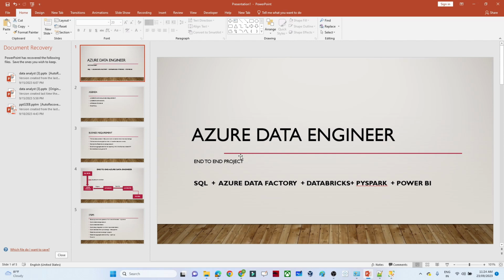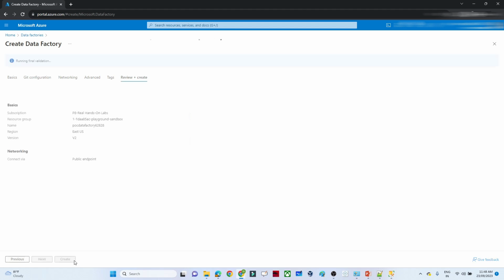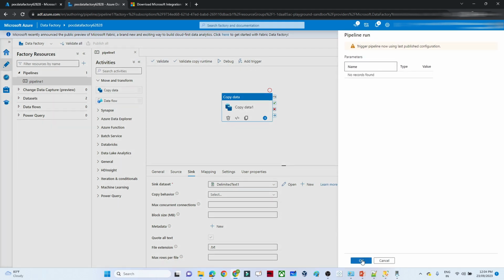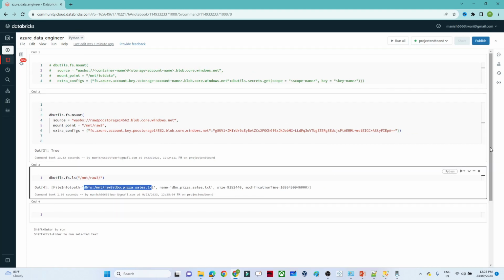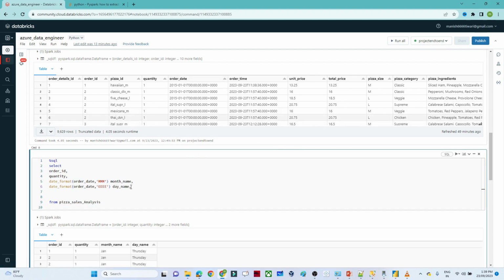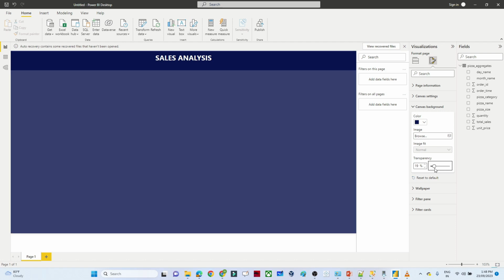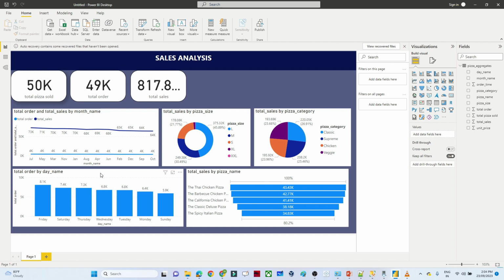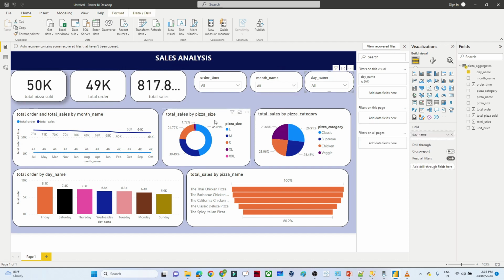azure data engineer project | azure data engineer project end to end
Lets build a complete End to End Azure Data Engineering Project. In this project we are going to create an end to end data platform right from Data Ingestion, Data Transformation, Data Loading and Reporting.

The tools that are covered in this project are,

1. SQL server migration
2. Azure Data Factory
3. Azure Data Lake Storage Gen2
4. Azure Databricks
5. PYSPARK
6. SPARK SQL
7. Microsoft Power BI

The use case for this project is building an end to end solution by ingesting the tables from on-premise SQL Server database using Azure Data Factory and then store the data in Azure Data Lake. Then Azure databricks is used to transform the RAW data to the most cleanest form of data and  finally using Microsoft Power BI to integrate with Azure synapse analytics to build an interactive dashboard.

In this video we are going to do one complete end to end azure data engineer project and we will see how in real time as azure data engineer.
we have covered complete azure data engineering project using sql server, azure data factory , databricks , spark sql and using power BI

Chapters:

0:00 azure data engineer Project Introduction
2:50 OnPrem SQL setup
4:36 azure blob storage
6:35 azure data factory creation
7:38 azure data factory pipeline
8:44 Integration run time
14:47 Databricks
20:59  PySpark & Spark SQL
30:12 Power BI

what we have covered in this video:

Complete end to end azure data engineer project

- DATA Migration from on prem SQL to Azure Cloud
- How to create azure storage account
- how to create azure data factory
- how to setup integration run time
- how to create azure data factory pipeline
- how to mount cloud to Databricks
- Databricks
- Pyspark for data cleaning
- Spark SQL for analysis
- POWER BI for visualization

Aure data engineer projects github,
Azure data engineer project with source code,
Azure data engineer project github,
Azure data engineer project example,
azure data engineer projects for resume,
deepak goyal azure data engineer course download,
deepak goyal azure data engineer course review